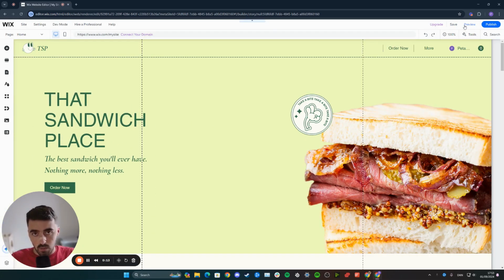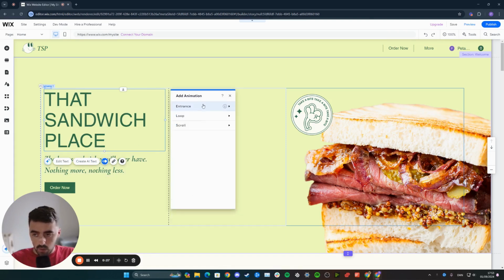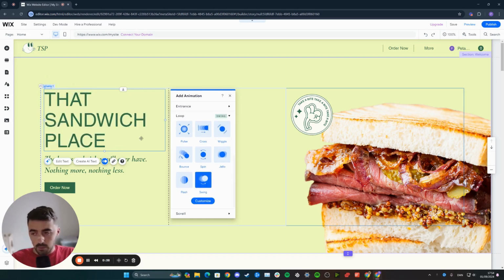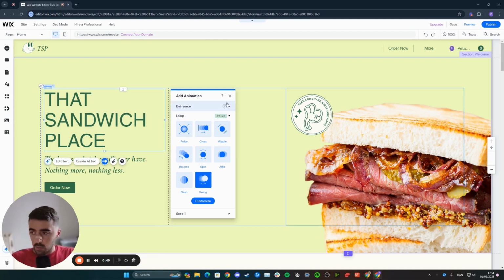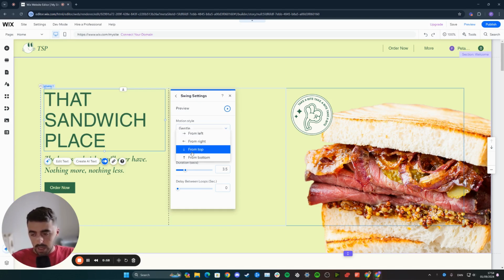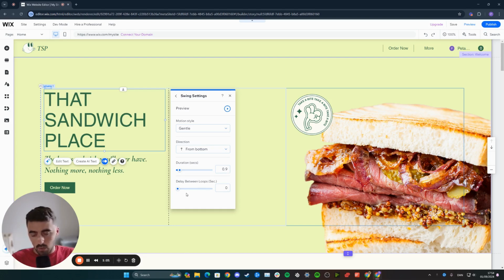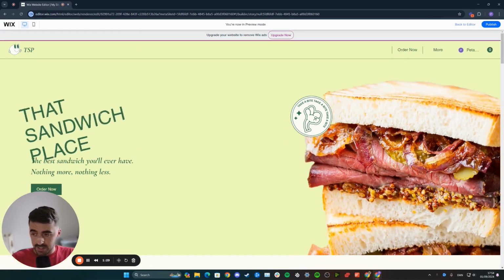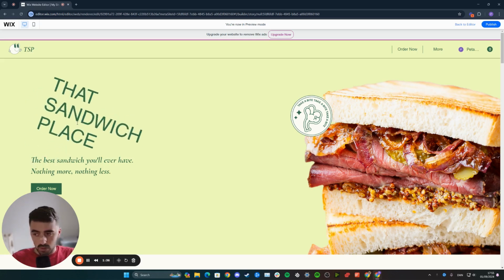How to Make Text Swing in Wix [QUICK GUIDE]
In this tutorial, I'm going to show you how to make text swing in Wix.